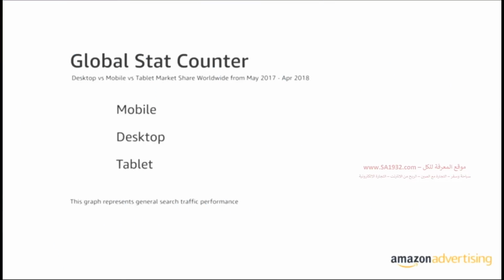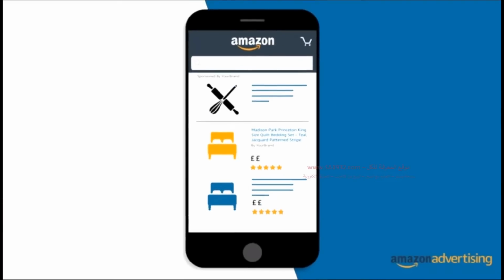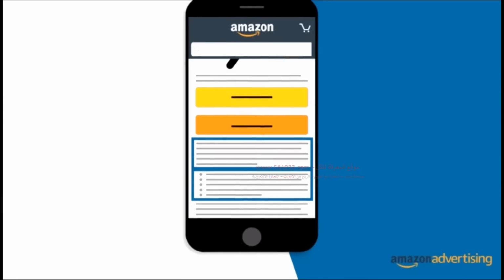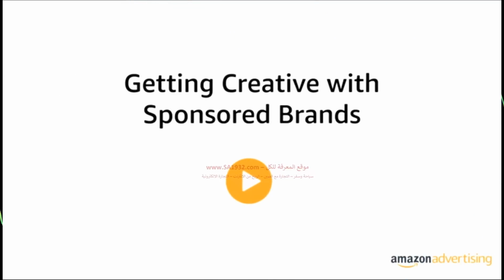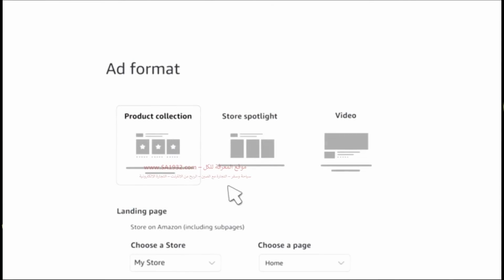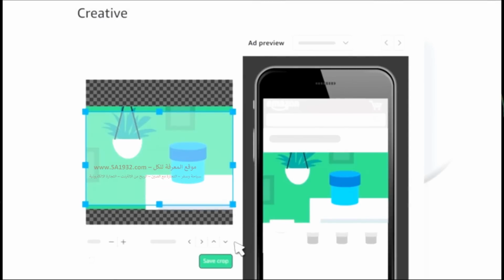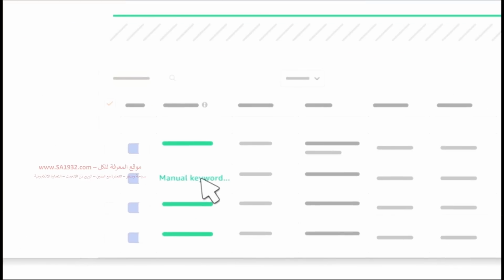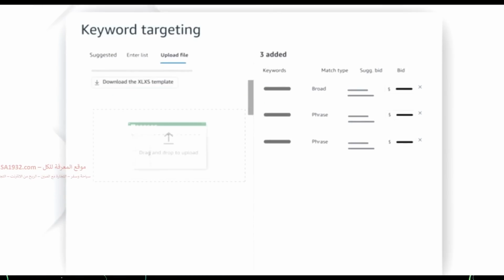Sell on Amazon - How to optimize on mobile How to use keyword match types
The Complete Amazon Seller Guide From Start to Success - 199 Pages
Today, I'm going to be teaching you how to sell on Amazon. Whether you're a complete beginner or you've been selling for a while and want to take your business to the next level, this A series of explanations is for you.
In this video, I'll cover everything you need to know to get started selling on Amazon, from creating a seller account to listing your products and shipping orders.
so if you're ready to learn how to make money selling on Amazon, let's get started!
Here are some of the things you'll learn in this video:
- How to optimize on mobile
- How to drive traffic to your store with our range of Sponsored Brands products
- How to add a custom image to a Sponsored Brands campaign
- How to add subpages to your store
- How to add negative keywords to your campaigns
- How to use keyword match types
By the end of this video, you'll have a good understanding of what it takes to be a successful Amazon seller.